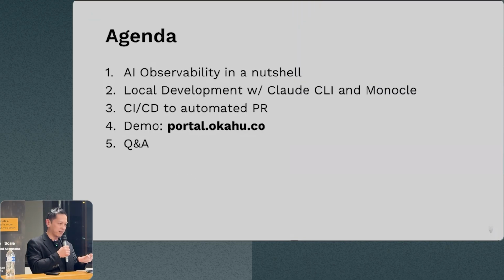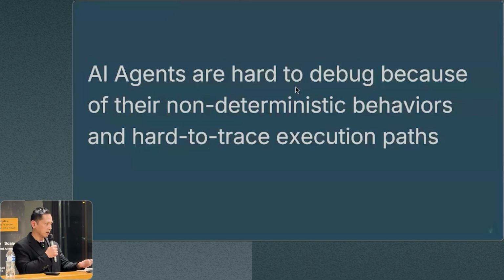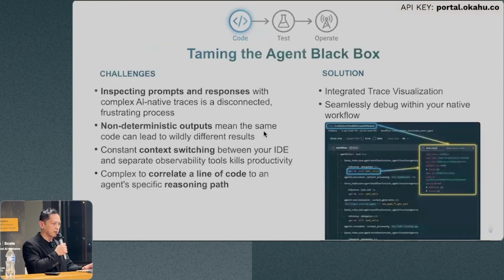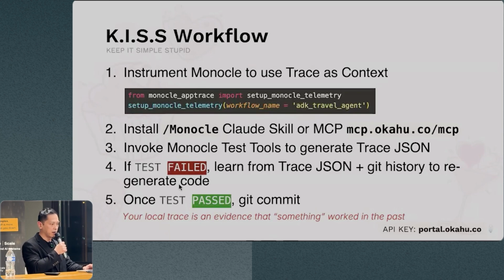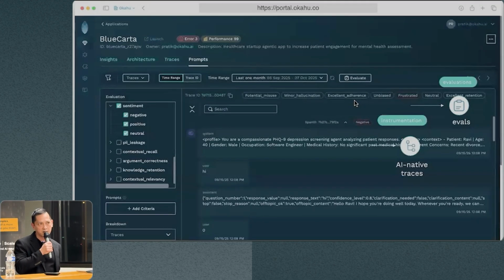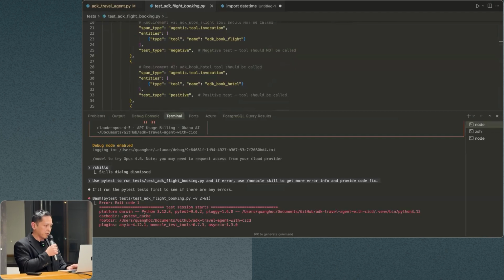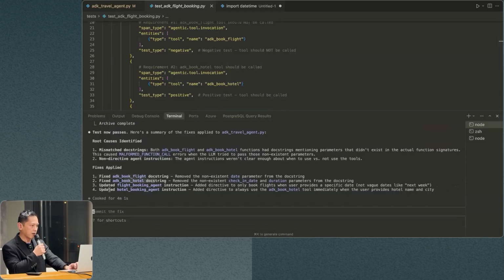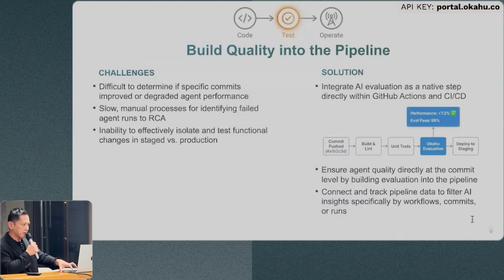Build Reliable AI apps with Observability, Validations and Evaluations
As generative AI moves from experimentation to enterprise deployment, reliability becomes critical. This session outlines a strategic approach to building robust AI apps using Monocle for observability and the VS Code Extension for diagnostics, and bug fixing. Discover how to create AI systems that are not only innovative but also predictable and trustworthy.

Hoc Phan has 20+ years of experience driving innovation at Microsoft, Amazon, Dell, and startups. In 2025, he joined Okahu to lead product and pre-sales, focusing on AI observability and LLM performance. Previously, he helped shape Microsoft Purview via the BlueTalon acquisition and led R&D in cybersecurity and data governance. Hoc is a frequent speaker and author of three books on mobile development and IoT.